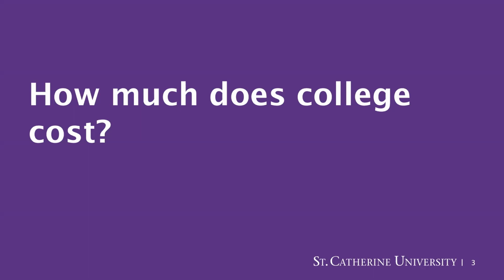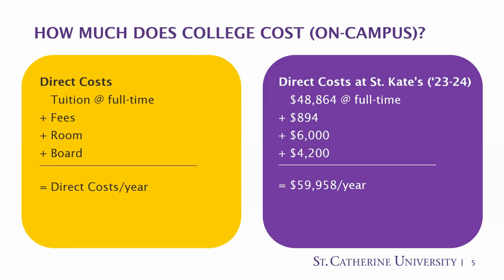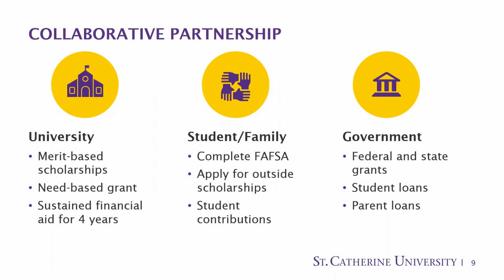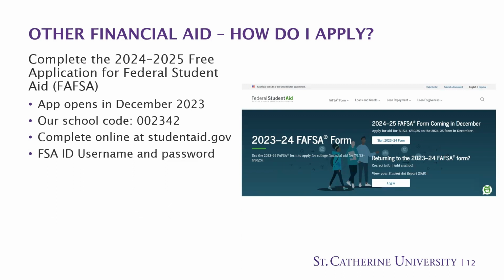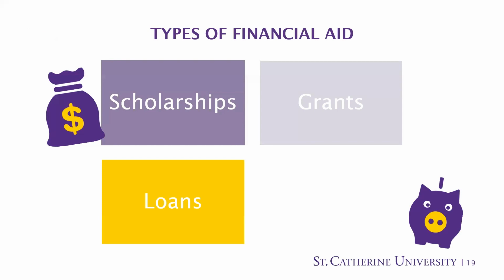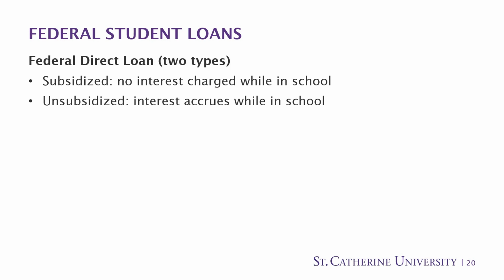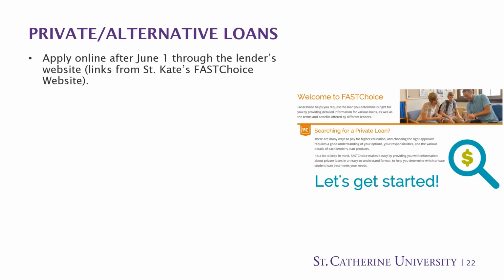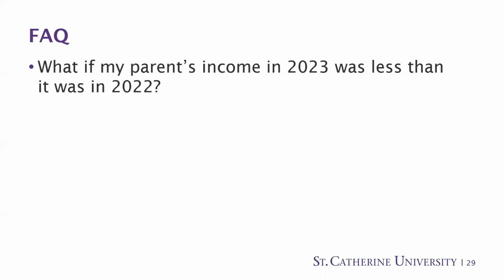Financial Aid Basics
How much does college cost? How do you pay for college? Learn about the basics of financial aid as you navigate your college search. Topics include direct costs, indirect costs, the FAFSA, and different types of financial aid: scholarships, grants, loans, and student employment.

This video is part of a three-part financial aid webinar series:
Part 1 - St. Kate's: Financial Aid Basics
Part 2 - St. Kate's: Completing the FAFSA
Part 3 - St. Kate's: Understanding Your St. Kate's Bill (coming August 2024)

Questions about financial aid as a future College for Women student at St. Catherine University?